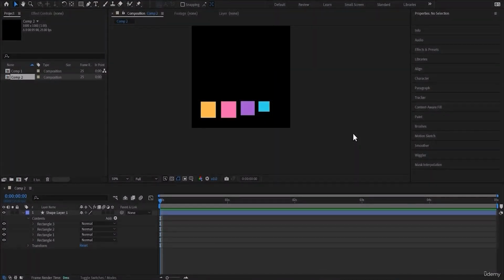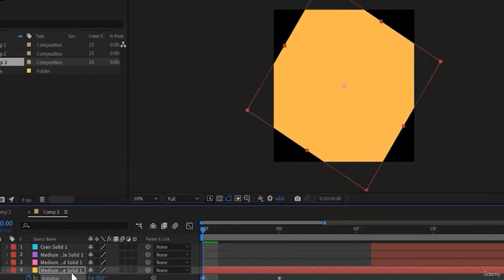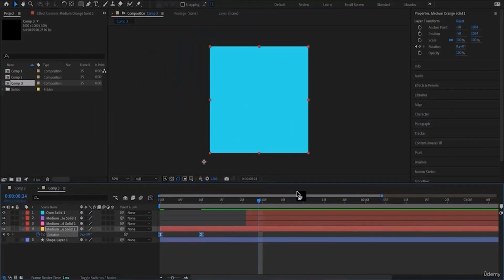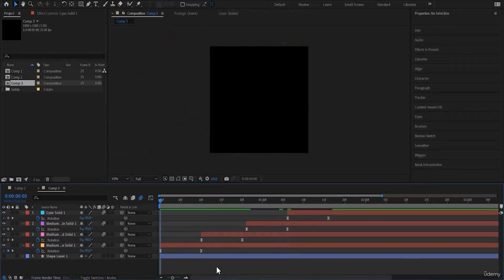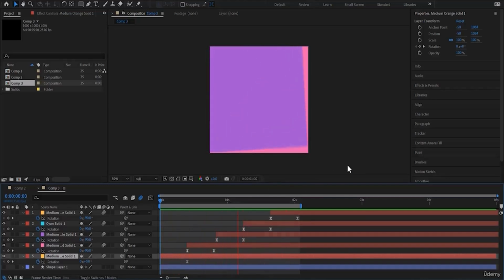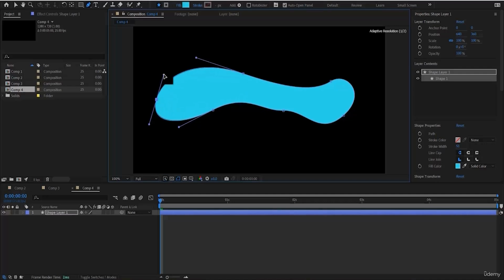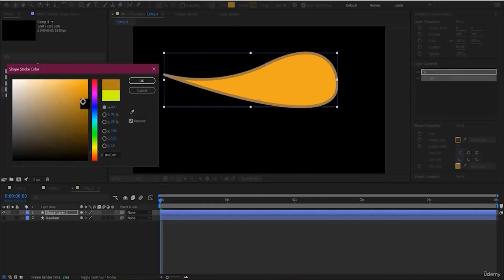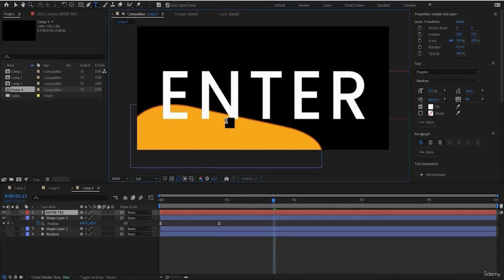2 11 12